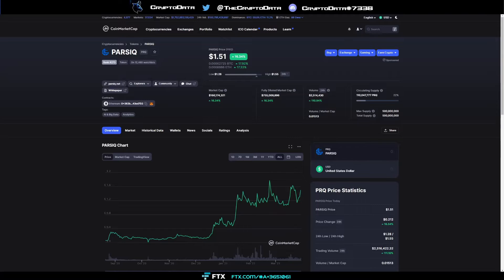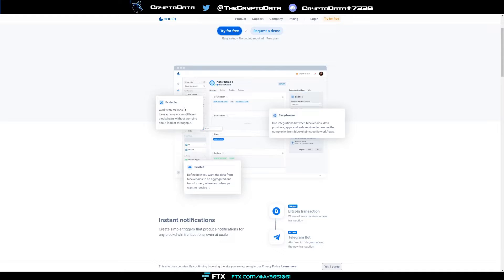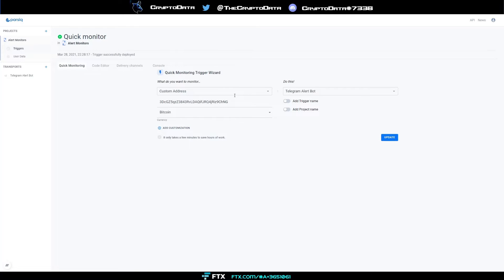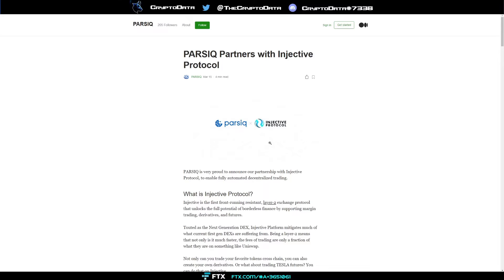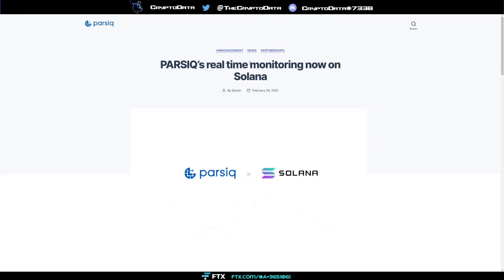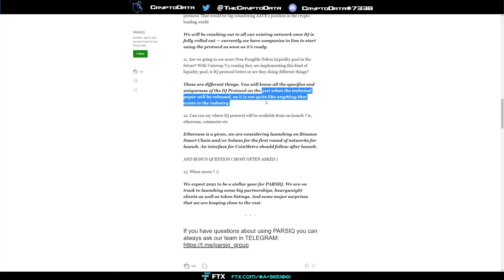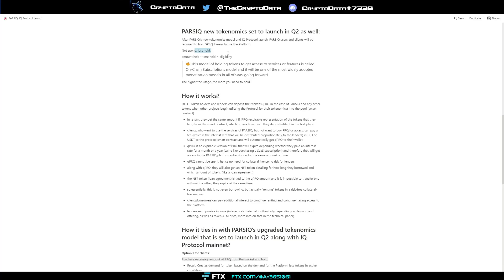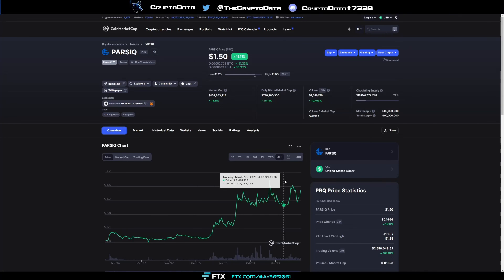What is PARSIQ? Upcoming March 31st Launch of PARSIQ's IQ Protocol Testnet!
In this video I give a tutorial of the PARSIQ platform and go over the various partnerships they have along with their upcoming March 31st announcement of the PARSIQ IQ Protocol Testnet!

Chapters:
0:00 Introduction
0:34 Price History
1:06 What Makes PARSIQ Different
2:38 Website Tutorial
6:45 PARSIQ Partnerships
11:00 PARSIQ Q&A
13:32 PARSIQ's IQ Protocol Testnet March 31st!
16:34 PARSIQ Competitor?
17:24 Conclusion